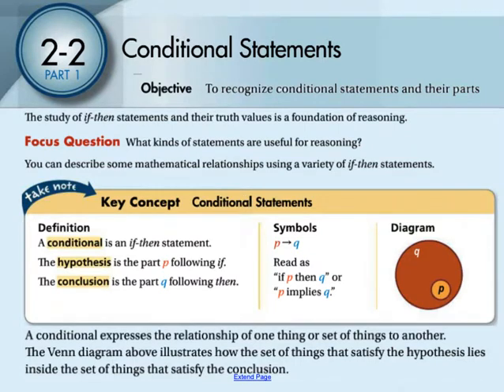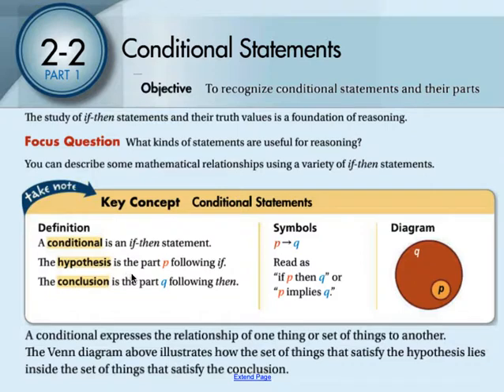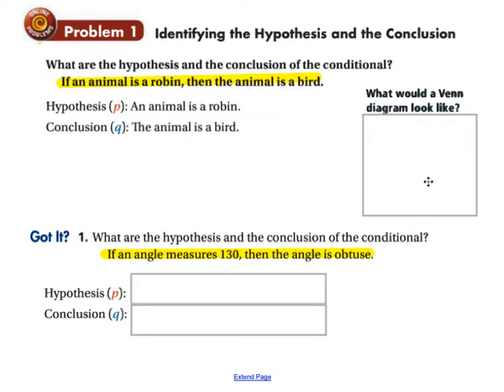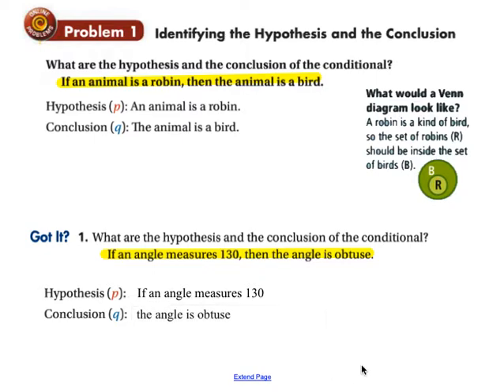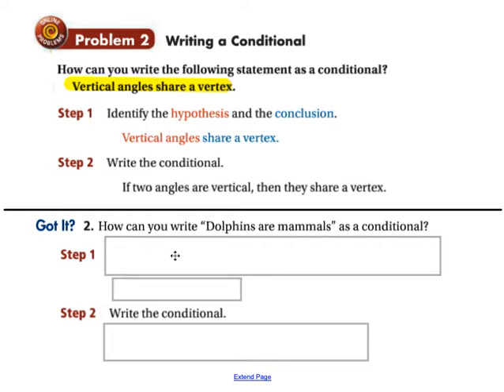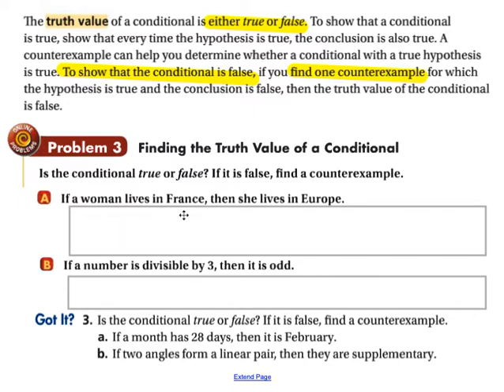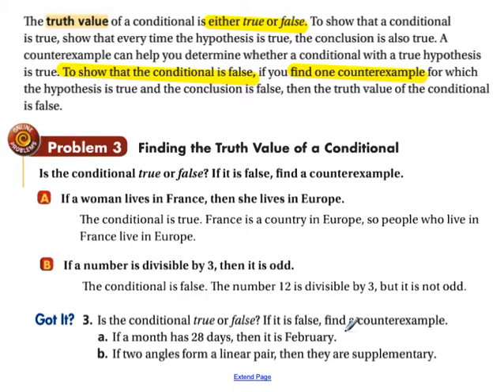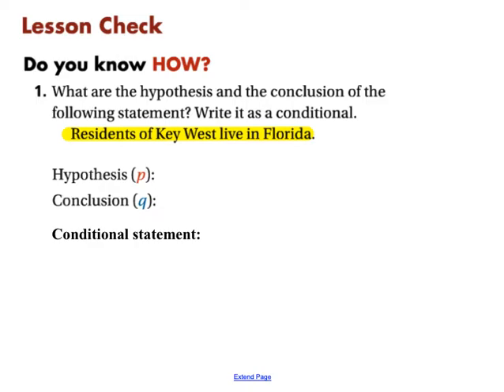Lesson 2-2 Part 1